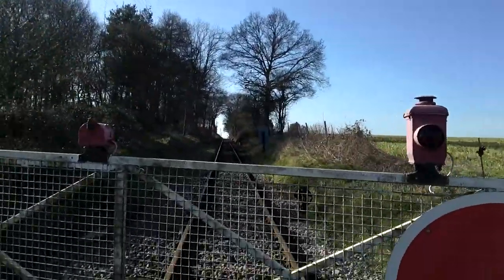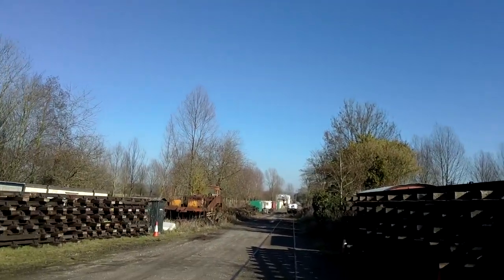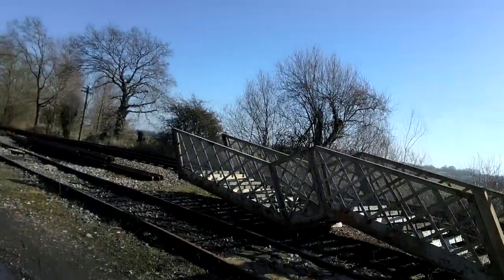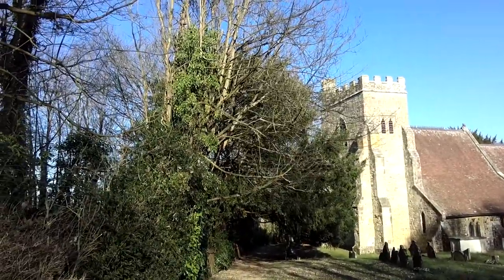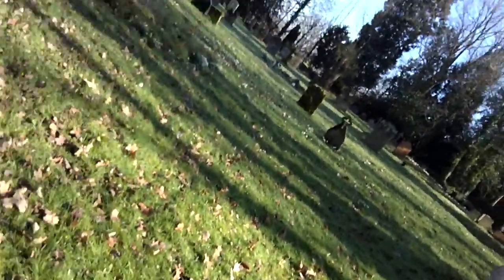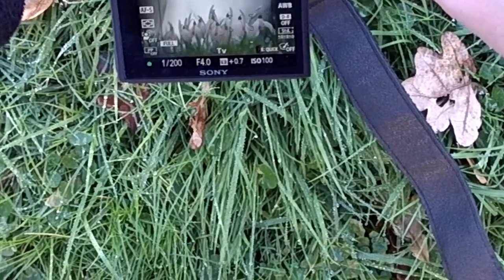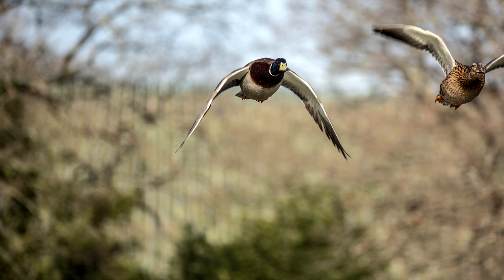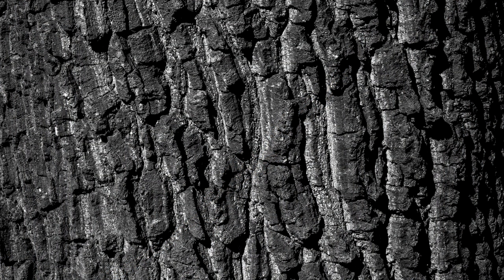The Sony Rx10iv Tracking Ducks Flying at 50-60mph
Out for a lovely walk to 3 different places including watching ducks doing 50mph flybys

Out using the sony rx10iv and its huge range of zoom and f2.4-f4 fast lens with its super fast autofocus. the sony rx10iv is very efficient to use with its 24fps burst you hardly ever miss anything. the sony rx10iv a brilliant all in one bridge camera that works